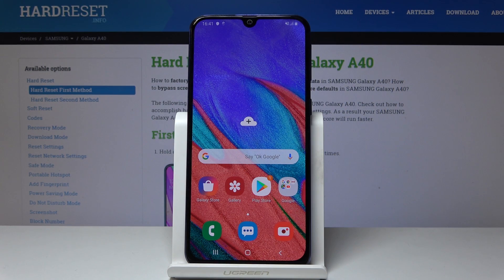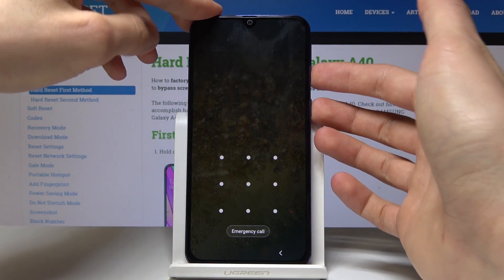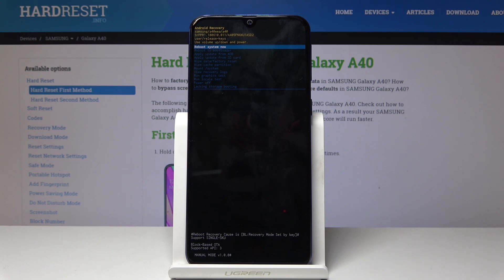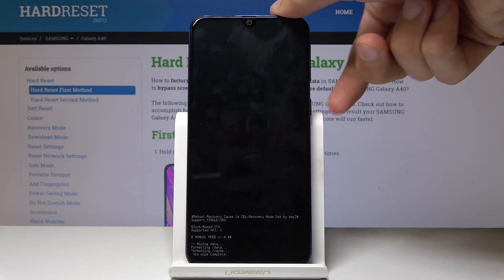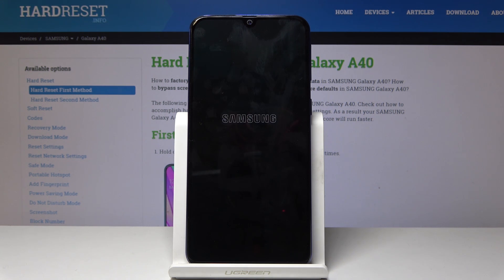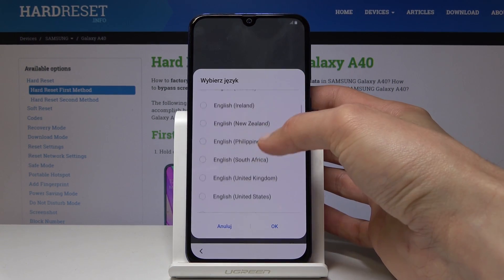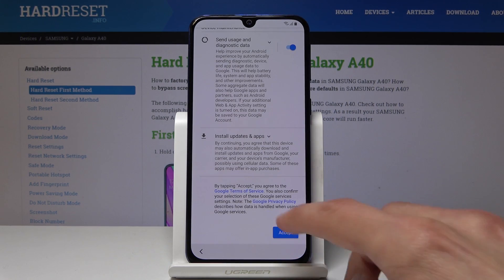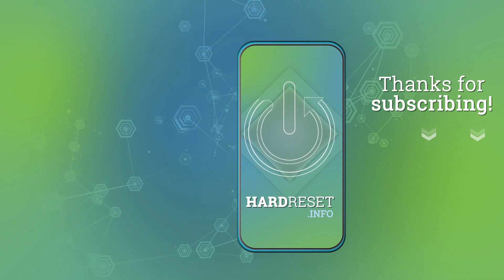How to Hard Reset SAMSUNG Galaxy A40 - Bypass Screen Lock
If you wish to bypass screen lock on your Samsung device, then find out presented video tutorial to learn how to get into hidden mode, called recovery mode to perform factory reset operation. This operation will erase all personal data, customized settings and installed apps.

How to hard reset SAMSUNG Galaxy A40? How to factory reset SAMSUNG Galaxy A40? How to master reset SAMSUNG Galaxy A40? How to restore SAMSUNG Galaxy A40? How to wipe data on SAMSUNG Galaxy A40? How to delete all data on SAMSUNG Galaxy A40? How to remove screen lock on SAMSUNG Galaxy A40? How to bypass pattern lock on SAMSUNG Galaxy A40? How to bypass screen lock in SAMSUNG Galaxy A40?